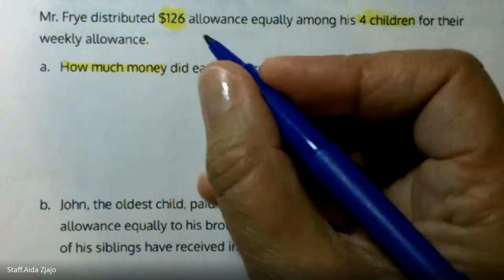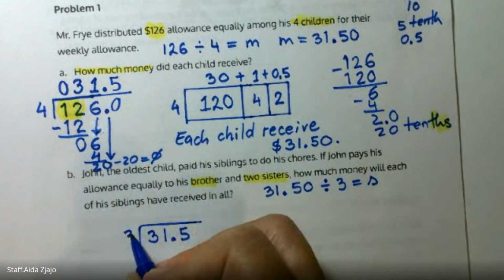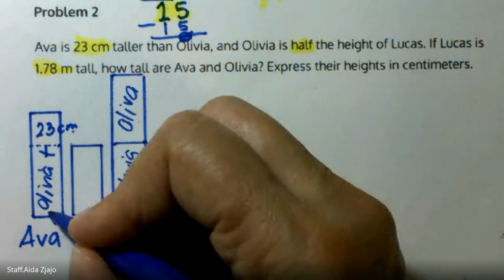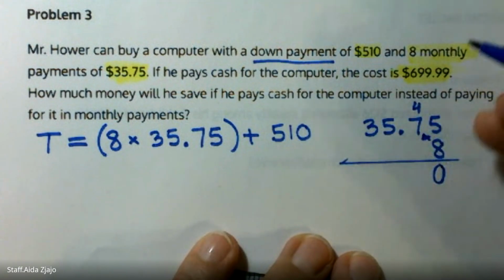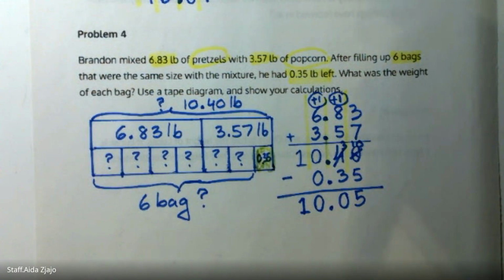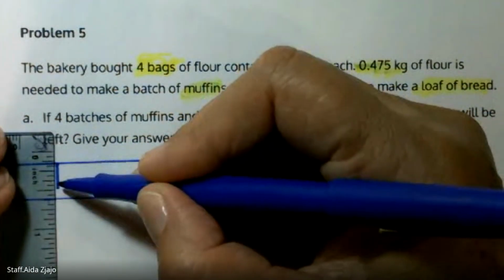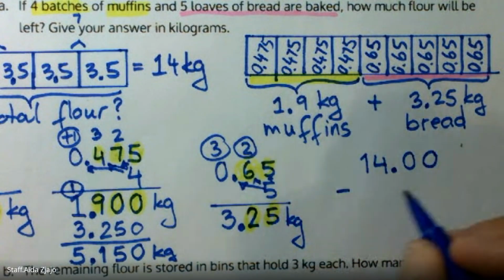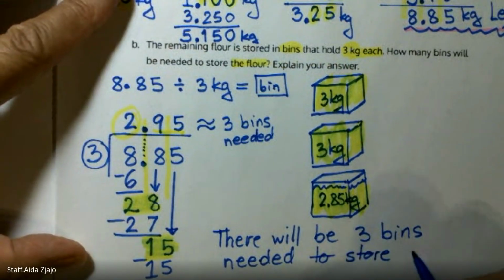(5.NBT.7) 5th Mission 1/ Lesson 16 /Problem Set /Mrs.Z (5.M1.L16)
(5.M1.L16) 5th Mission 1/ Lesson 16/ Problem Set / Mrs.Z
5th Grade ZERN Eureka
(5.NBT.7) Multiply, and divide decimals to hundredths, using